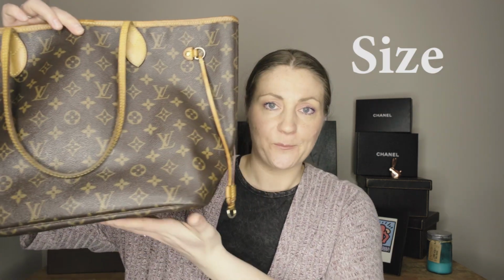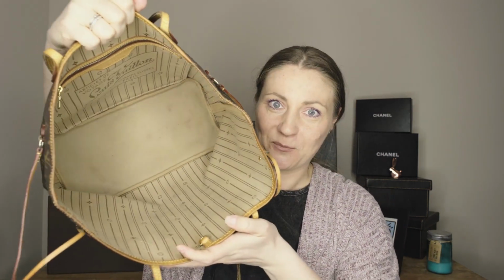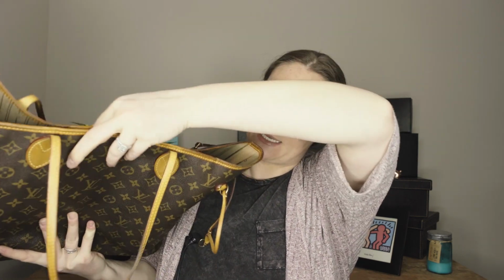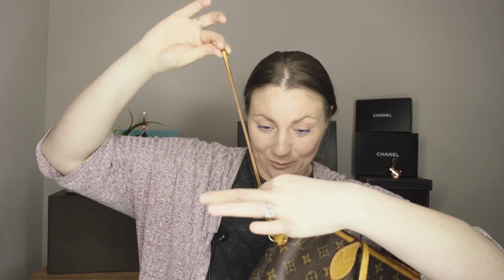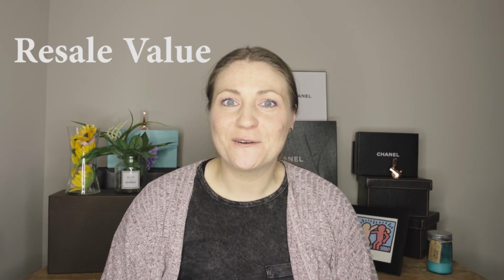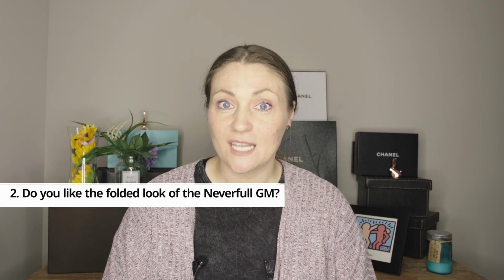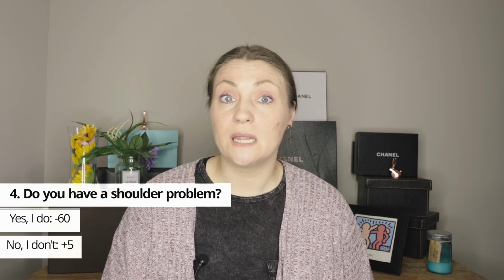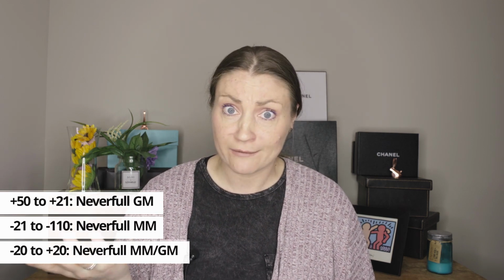Best Louis Vuitton Neverfull Size for You? [6-Question LV NF MM vs GM Comparison Survey; 2019]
Looking for best LV NF for you? Check our Instagram Store Page➡️

1. (INSTAGRAM) Check our Instagram Store Page for additional tips & advice for getting & styling your dream Louis Vuitton bags

2. (FACEBOOK GROUP)- we do Facebook Live Streams on this

QUESTION — Have a question about vintage styling & getting Louis Vuitton? Post in comments section of this video!

Time Stamp Guideline
1:05 - Basics (Size/Price/What’s Fits into Neverfull MM and GM)

4:25 - Five Comparison Factors (Life Style/Shape/Physique/Purchase Channel/Resale Value)

9:40 - Survey

Sony A7 Camera

Rokinon Cine Lenses

Zoom H5

Prismatic 18’’ Halo Ring Light

Fovitec - 2X Bi Color 600 XB LED Panel Kit w/Stands & Cases

XPS 9570 laptop

Color Your Style Book

In this video, we go over basics (Neverfull size comparison, what fits in the bags, shape), 5 comparison factors, and 6-question survey to help you make decision on which Louis Vuitton Neverfull sizes to buy. We mainly compare LV NF MM vs GM. Also, this video gives in-depth reviews of each bags, LV NF MM & LV NF GM.

Furthermore, this video will provide valuable recommendations on where and how to buy preowned Louis Vuitton tote Neverfulls. We also go over Louis Vuitton Neverfull prices. It further shows real time shape and sizes of authentic Louis Vuitton Neverfull MM & GM for our viewers.

Lastly, we provide a survey that will help viewers to provide clear Neverfull MM vs GM comparisons to see which Neverfull to get.
This video will help you to get best Neverfull for you.